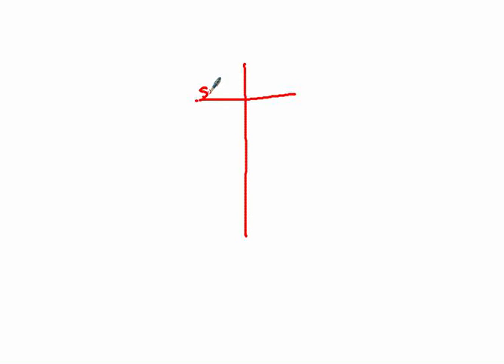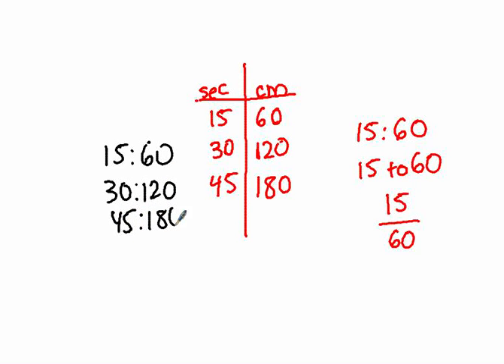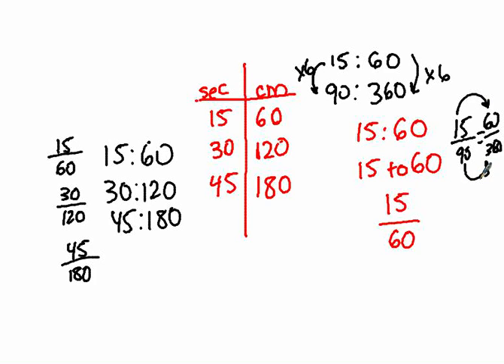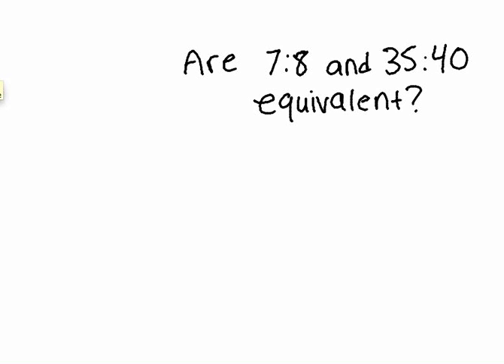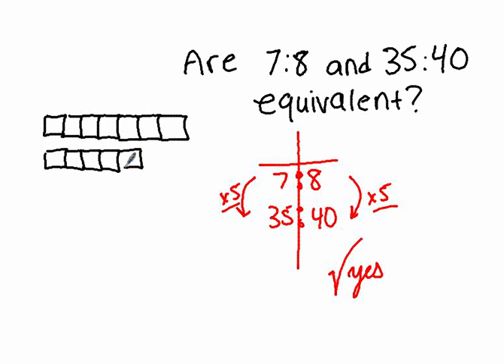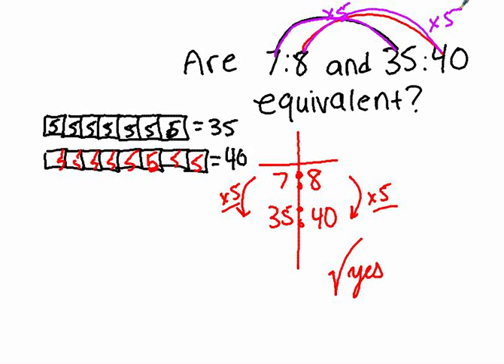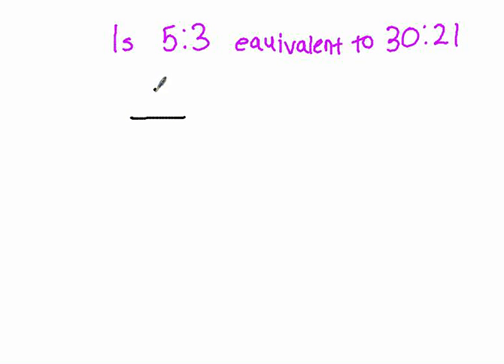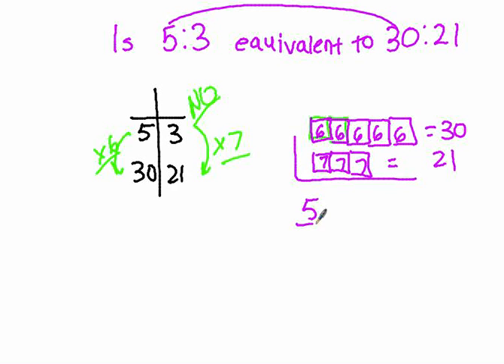Equivalent Ratios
6.rp.1 - Engage New York Lesson 3